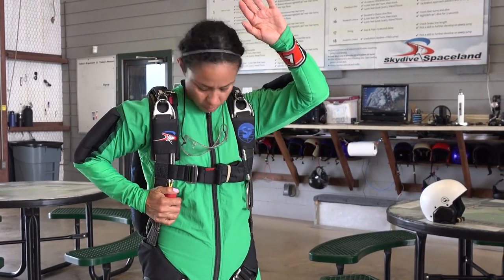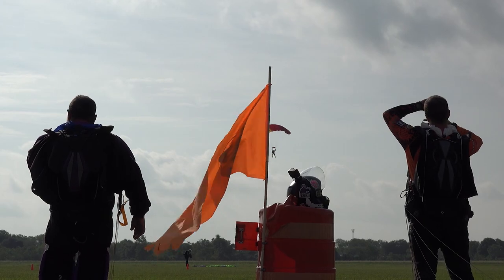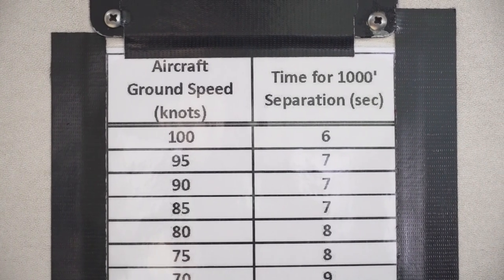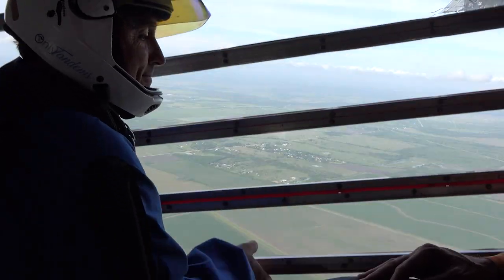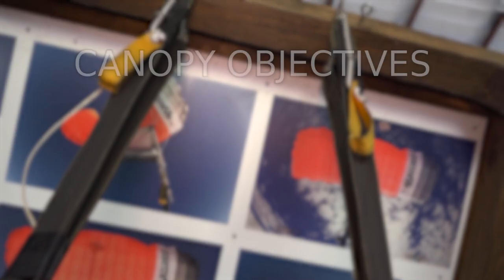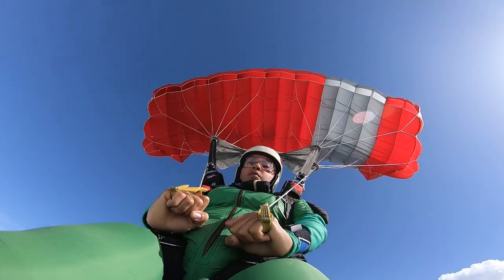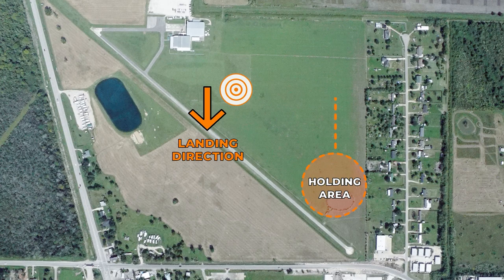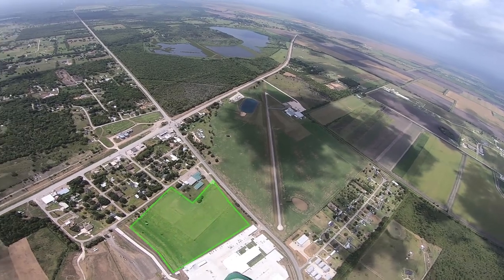Skydive Spaceland Skydiver Training Program: Dive Flow 18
You're almost done! Welcome to Dive Flow 18 in Skydive Spaceland's Skydiver Training Program. On your 18th solo jump, you will get to plan your own jump! Select skills you enjoy or those you need to practice more, with your instructor's guidance, and make sure you have a good grasp of the survival skills you'll need to stay safe for the rest of your skydiving career.

Have a good understanding of:
- Loading/exit order
- Groundspeed and exit separation
- Line of flight (movement dives will start perpendicular to this)
- Standby/exit lights in the aircraft
- Opening/closing the door
- Holding area
- Landing pattern/direction
- Wind limits
- Turbulence
- Have a plan for landing off
- Ask your instructor if you are unclear on any of these topics!

Your freefall objectives for this skydive include:

- Have a plan
- Stay altitude aware
- Arch and relax
- Pull on time

Your canopy objectives are:

- Plan ahead
- Fly predictably
- Land safely

Watch the video to see how it's done!